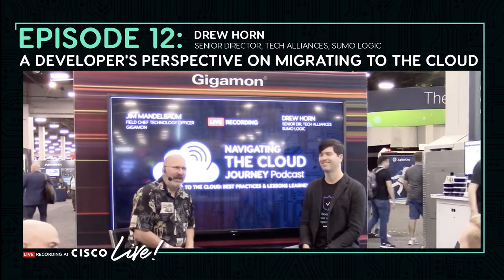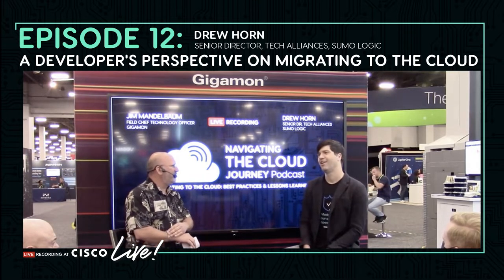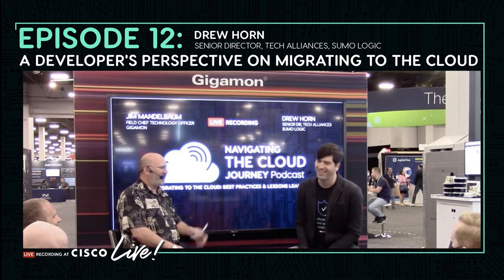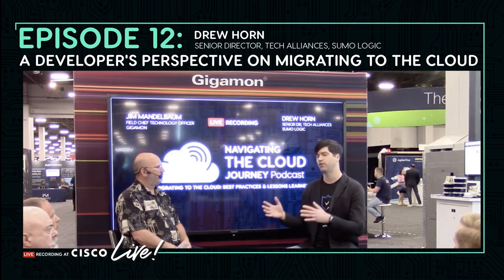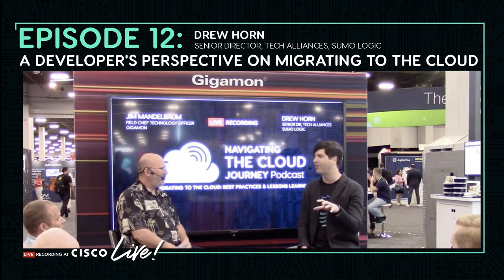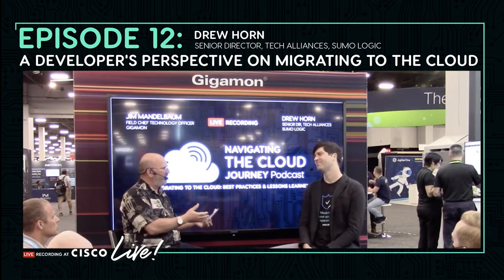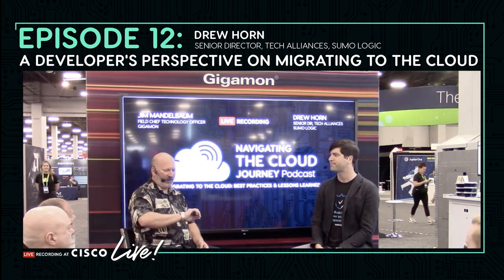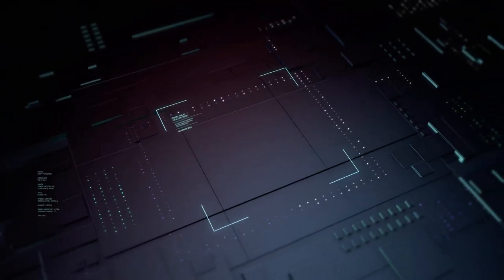[EP 12]: Recorded at Cisco Live 2022, A Developer's Perspective on Migrating to the Cloud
When you hear the call “We're migrating to the Cloud!" does your heart skip a beat? Lifting, shifting, migrating, and building new Apps for the Cloud can introduce changes and challenges to your current  development workflow and processes. In this episode, we hear from Drew Horn from Sumo Logic who has experience living in this world and will share best practices to consider and resources that you can use today to accelerate your journey to the Cloud.

Chapters:
0:36 Lift & Shift Challenges
1:44 Your CICD in the cloud & DevOps Tool Chains
4:25 Developer implications: From bare metal to the Cloud
7:40 Using the DORA framework to increase Cloud delivery performance
10:34 Best Practices when things go wrong
11:53 OpenTelemetry and treating your CICD Pipeline as an Application
15:24 First Steps for Moving your Apps to the Cloud

Discuss and share information with other Cloud practitioners at the

Transcript

Lift & Shift Challenges
Jim Mandelbaum: So, we're gonna kind of get started with a very common problem. We know that as people are making this cloud journey, that's what this is all about, is moving to the cloud. We see a lot of people doing lift and shift. And we know that lift and shift typically does not achieve any of the goals that they're trying to achieve. Maybe you can kind of address why that is and some of the problems.

Drew Horn: Lot of problems, lot of challenges I would say.

My particular area of expertise comes more from DevOps and the CICD pipelines. And one thing that I think a lot of people don't think about, for me as a developer, okay, I gotta take this monolithic app that's running on bare metal, my data center. I've gotta break it up into 10, 20, 50 different microservices. I've gotta go build out message queues in AWS. I've gotta go use Lambda. I gotta use one of their 5,000 or all 5,000 of their services to get this application up and running in the cloud.

But one thing that I think a lot of people don't think about is how do you get that app there? How do you transport that app there and what are the implications of your current CICD pipeline that you're using today and what is that gonna look like?

Your CICD in the Cloud & DevOps tool chains
Jim Mandelbaum: Can I stop you real quick just to make sure, what is CICD? I call it acronym hell. So anytime my guest says an acronym, I'm gonna make 'em explain.

Drew Horn: We're gonna count 'em, how many strikes do I get today?

Jim Mandelbaum: We'll see. That's one. CICD?

Drew Horn: Yeah, continuous integration and continuous delivery. So, this is the process of taking your source code, compiling it down to byte code or a binary, and then packaging that up, and then delivering it continuously in an automated way out to the servers, or out to the virtual instances, or out to the cloud, or out to the Kubernetes platform where it then runs. Okay. So that's your assembly line.

Jim Mandelbaum: There you go. I like that one. So going back to your comment around the lift and shift.

Drew Horn: Yeah. So, again, apps are getting more complex. Well guess what? So are CICD pipelines. The process in order to build and deliver those are getting more complex. And some of the challenges, maybe I'll just kind of bring up real quick, that I've seen, are number one, around pipeline sprawl. So, what I mean by pipeline sprawl - I'm gonna -say it before you cut me off - pipeline sprawl. Yeah, I mean, think about it. Monolithic app 15, 500, 1000, Netflix, 10,000 plus microservices. So instead of one common pipeline in order to build and deploy an application, you now have hundreds potentially of pipelines. And at Sumo logic, we do, we have dozens, if not in the low hundreds,